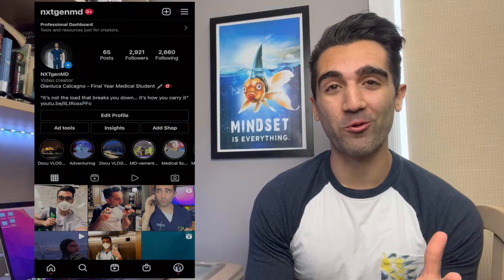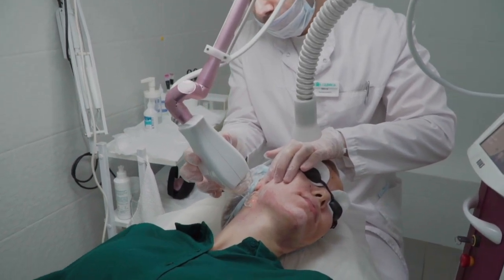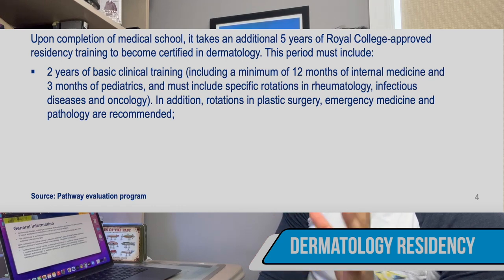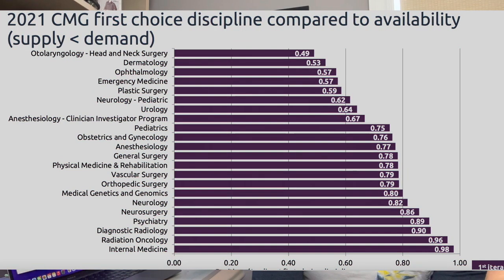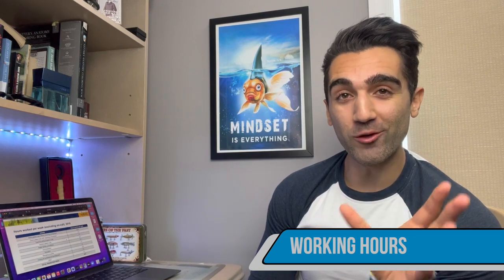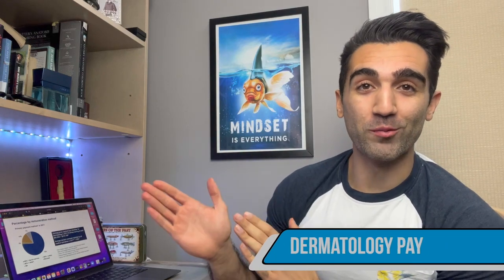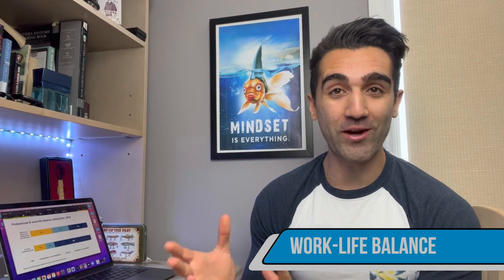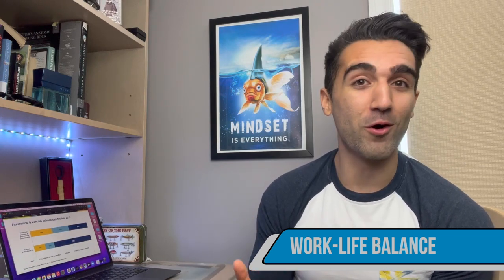Dermatology in Canada 🇨🇦 Residency, Salary, and What You Need To Know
Here's what you need to know if you want to be a Dermatologist in Canada. After completing medical school, Dermatology is a medical specialty that focuses on complex diseases of the skin, including cancers and sexually transmitted diseases. This specialty combines procedures and clinical decision making on a daily basis. This is how to become a dermatologist, how much dermatologists get paid, how many hours doctors need to work per week and what the dermatology residency program is like.

⏳ Chapters
Intro: 0:00 - 0:51
Dermatology 101:  0:52 - 1:26
How to Become A Dermatologist:  1:27 - 2:38
Dermatology Fun Facts:  2:39 - 3:31
Hours Worked Per Week:   3:32 - 4:07
Pay:  4:08 - 5:09
Happiness and Work-life Balance  5:10 - 6:04
My Thoughts On The Specialty: 6:05 - 8:11

Nice to meet you 🤙 I'm a third year medical student at McMaster University in Ontario, Canada. I'm just trying to document my experiences throughout my medical training and beyond to hopefully help inspire/guide some other students... and make things more fun for myself :) I post a new video once per week.